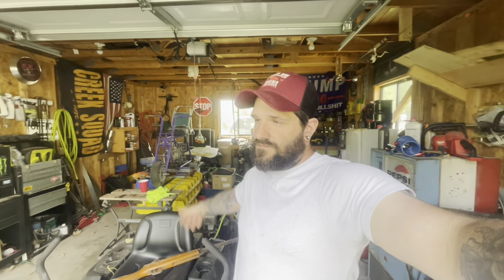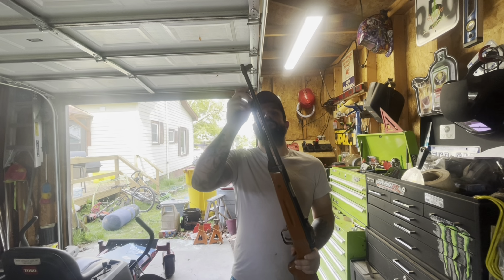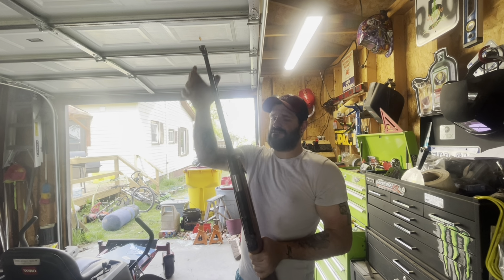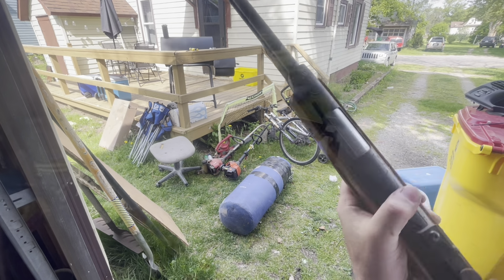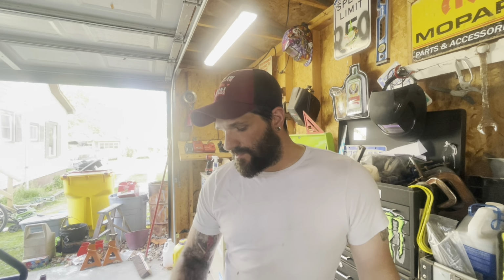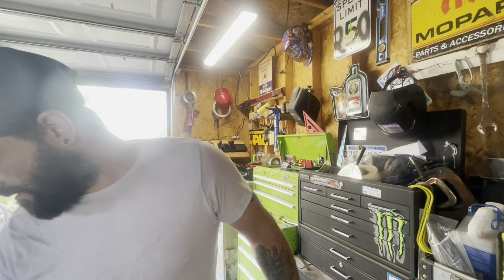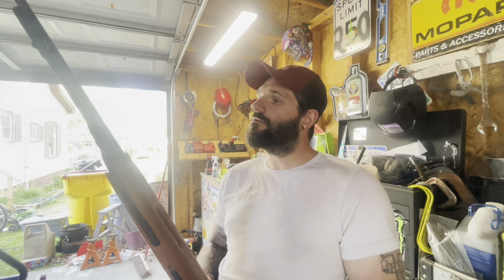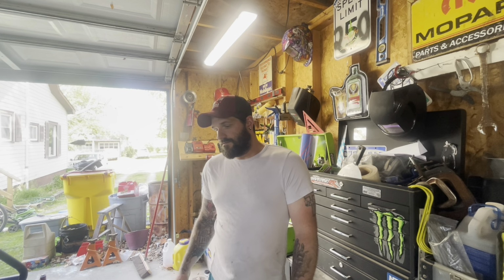Bringing an old BB gun back to life pt.1